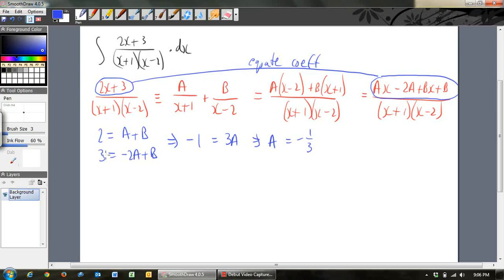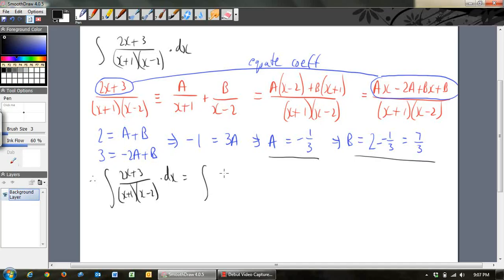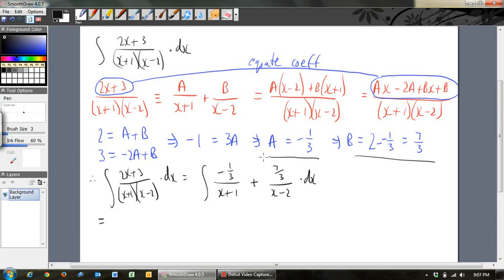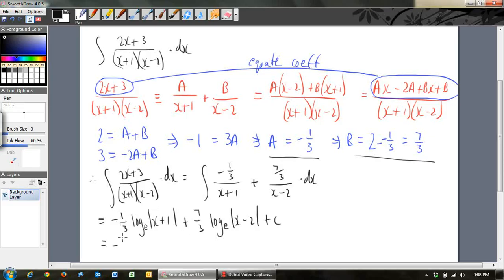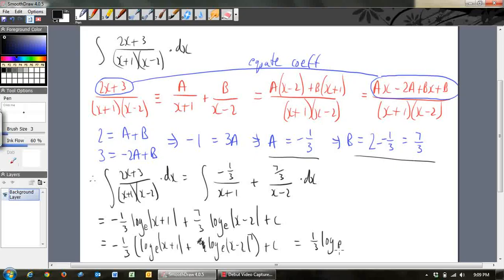Antidifferentiation - Partial fractions